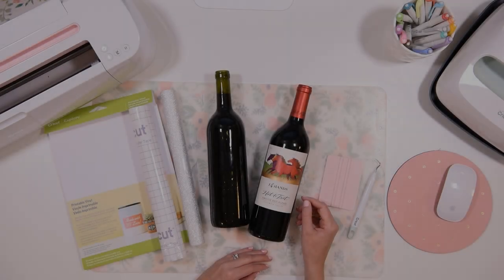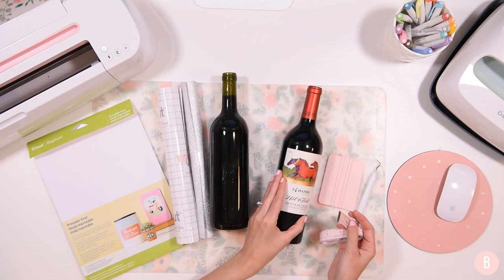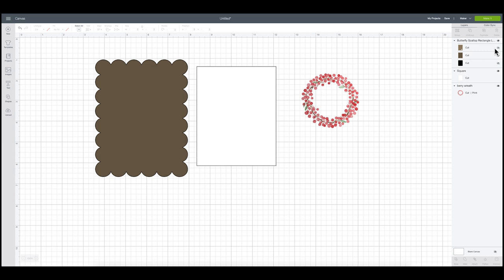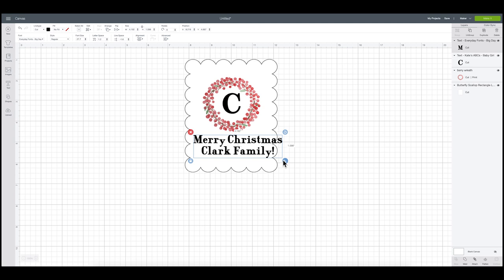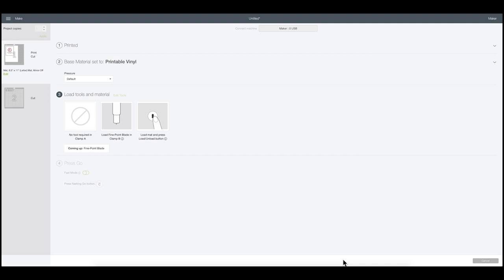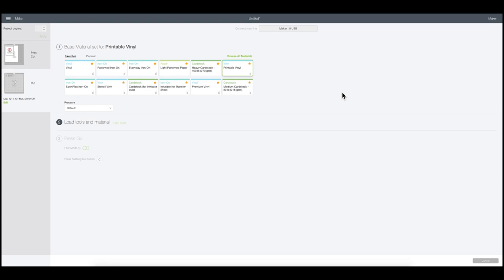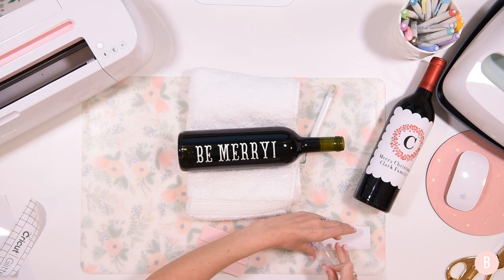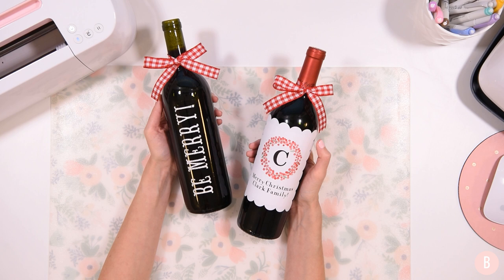Cricut Wine Bottle Labels In Two Different Ways! | Cricut Craft Gift Guide Day 6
In day 6 of my Cricut Craft Gift Guide, we will learn how to make Cricut wine bottle labels using two different methods and materials.  One method is print then cut and can only be done on the Cricut Maker and Cricut Explore machines, but the other is a vinyl label and can be created on the Cricut Joy as well!

🎀 Printer
🎀 Wine Bottle
🎀 Ribbon